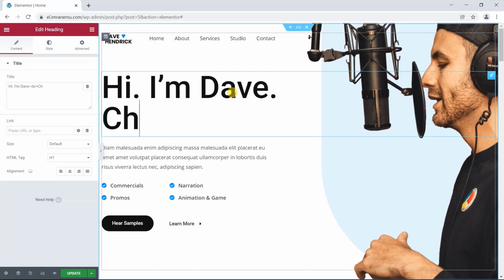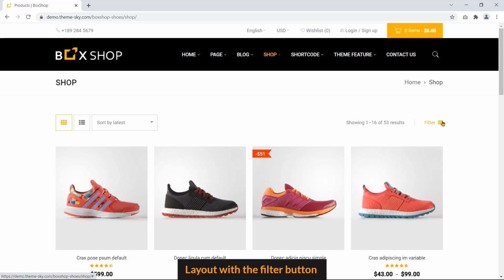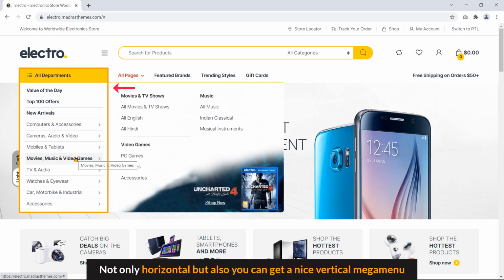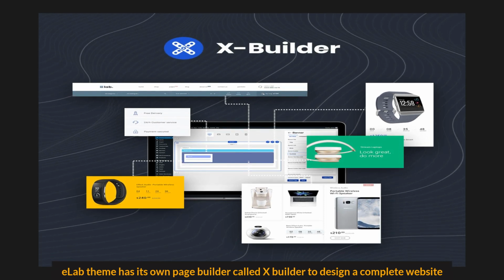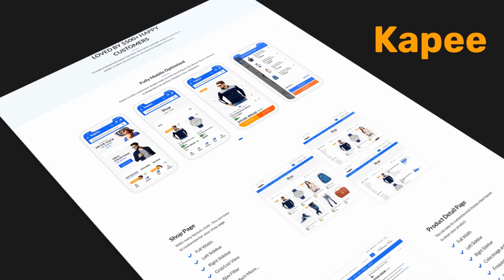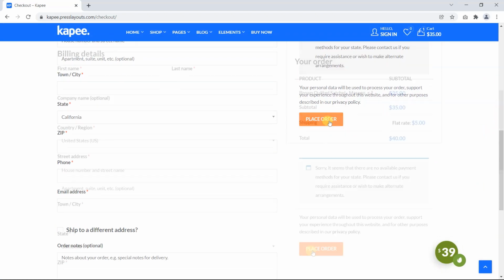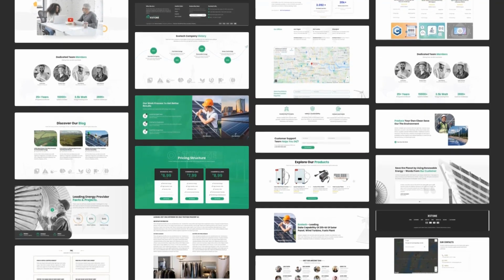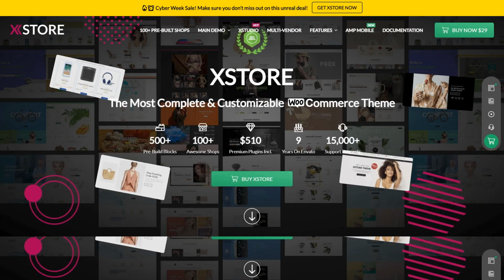Best Dokan Compatible Multi Vendor Marketplaces WooCommerce Themes for WordPress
If you plan to launch a new marketplace business website based on the dokan plugin, you can think about the themes we are going to recommend in this video. From our real-life working experience and analyzing the features, we have handpicked the six best Dokan Compatible themes.

Important Links